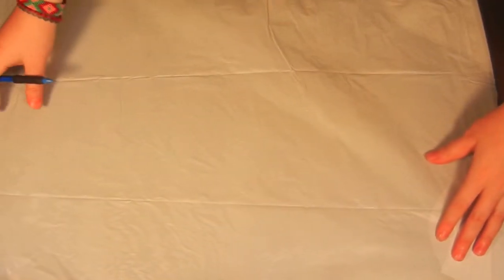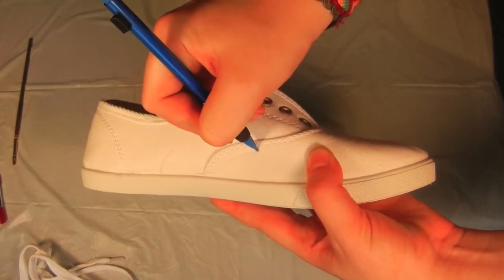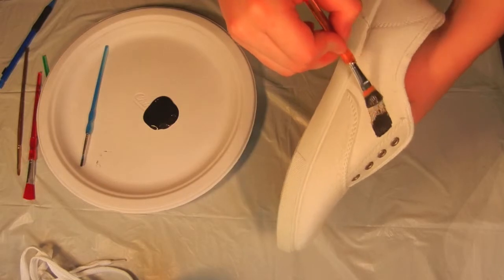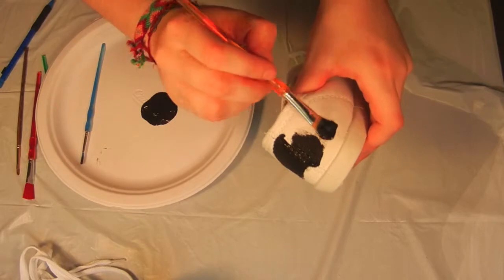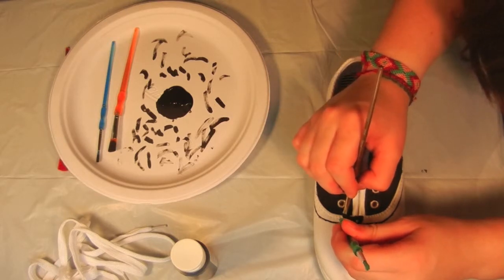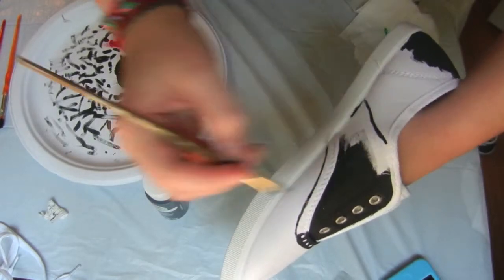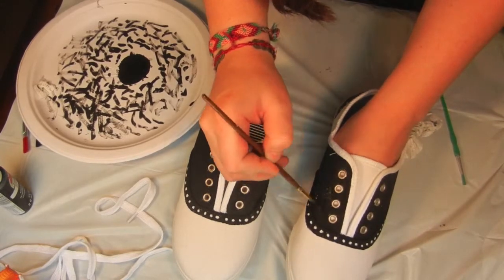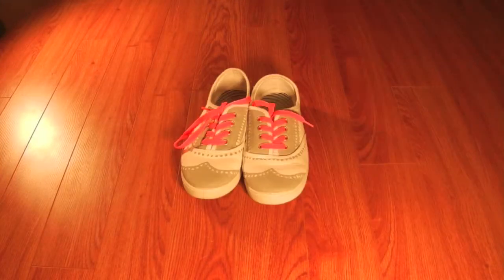❤ DIY: Oxford Sneakers ❤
Supplies:
- White Sneakers (I purchased mine at Walmart for only $5.87!)
  - Paint
  - Paint Brushes
  - Trash Bag
  - Pencil